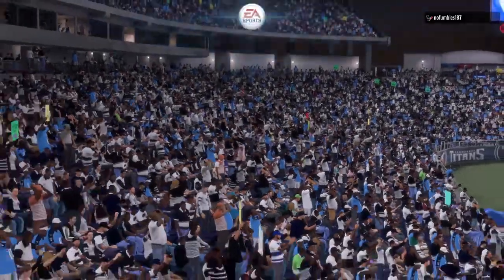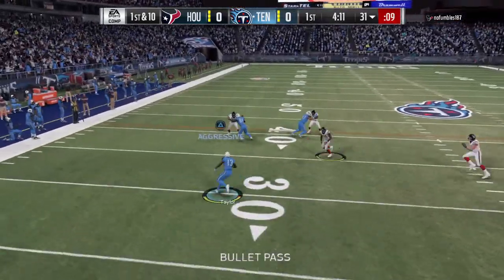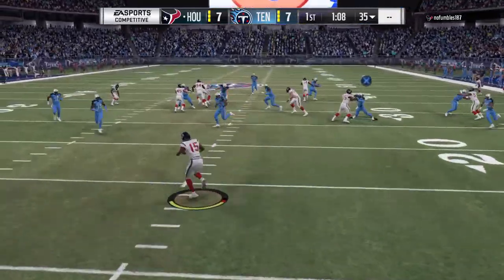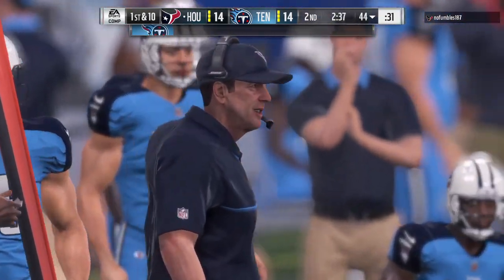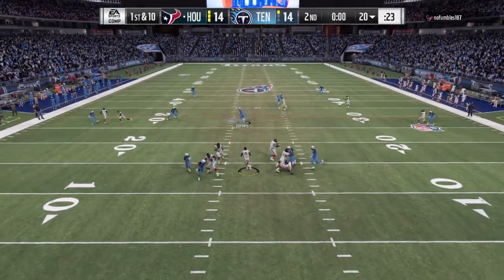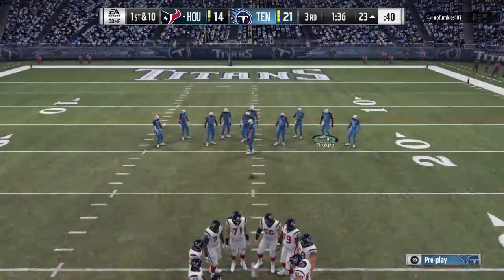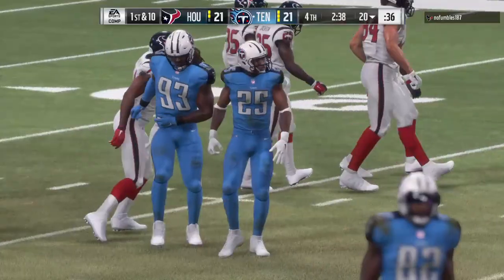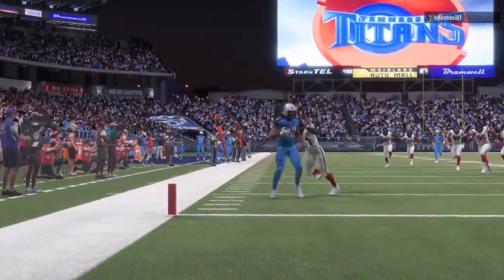Madden NFL 18 Titans vs texans